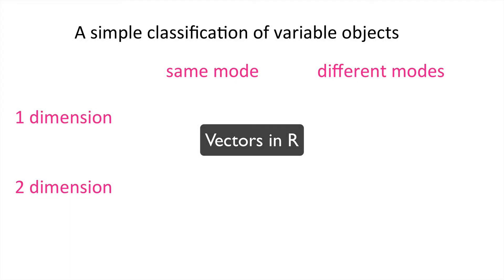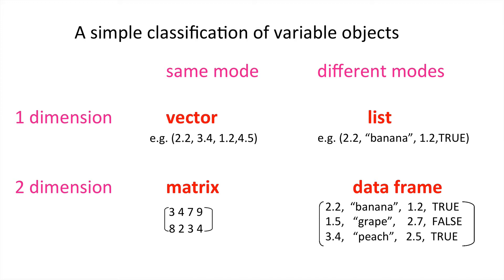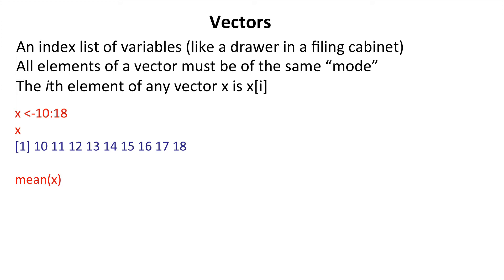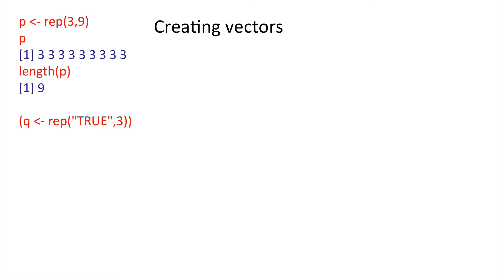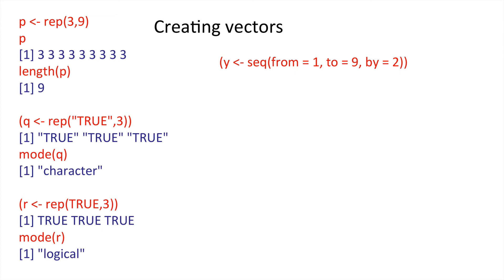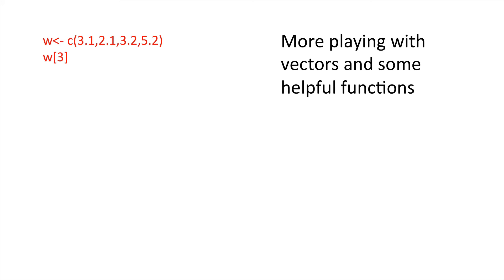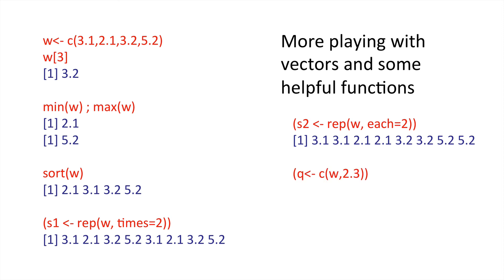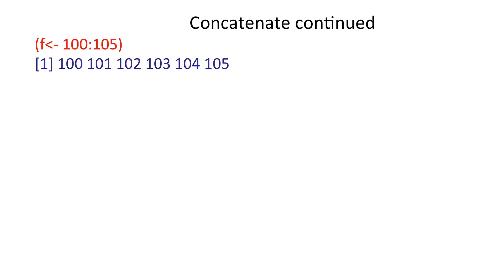Vectors in R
Introduction to vectors in R